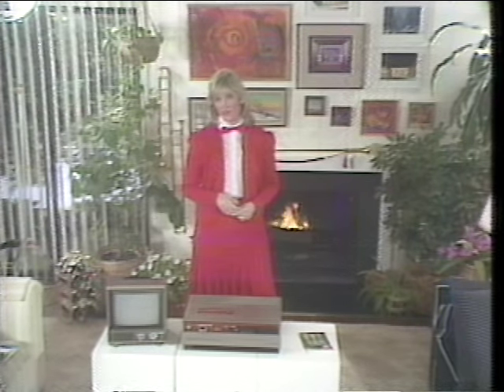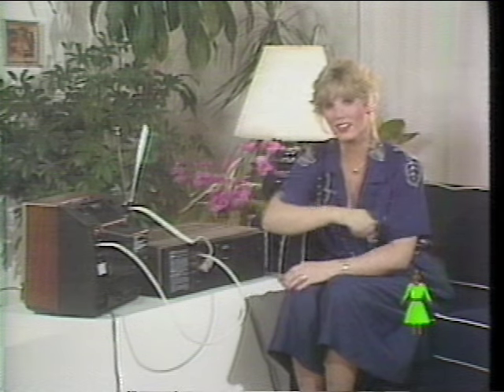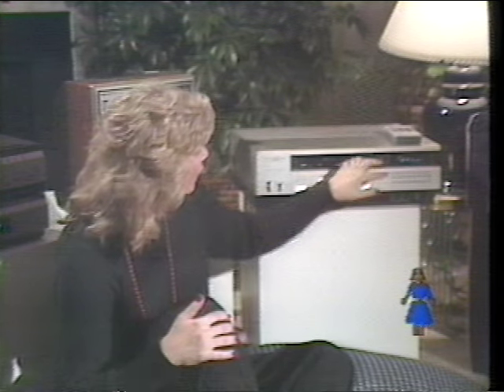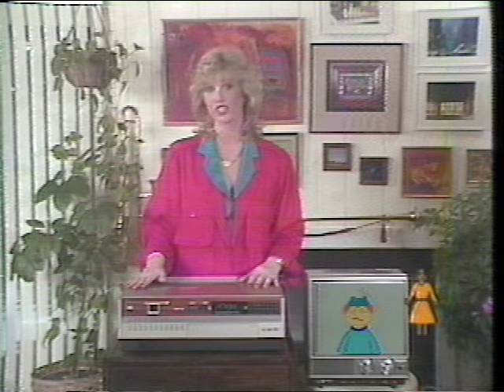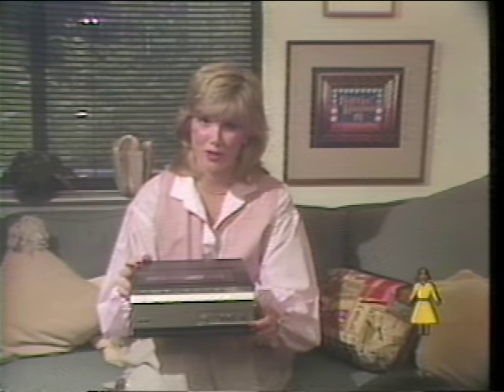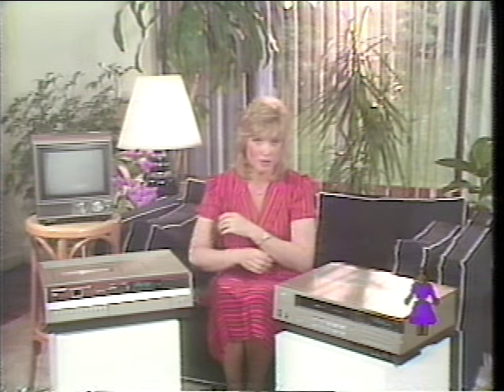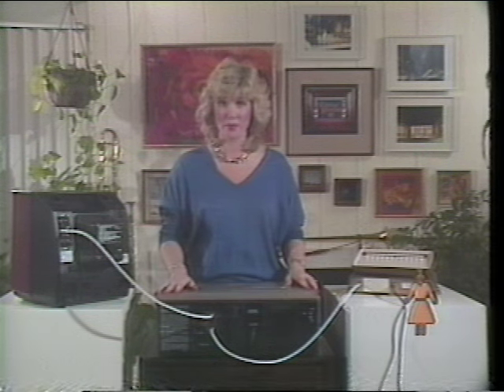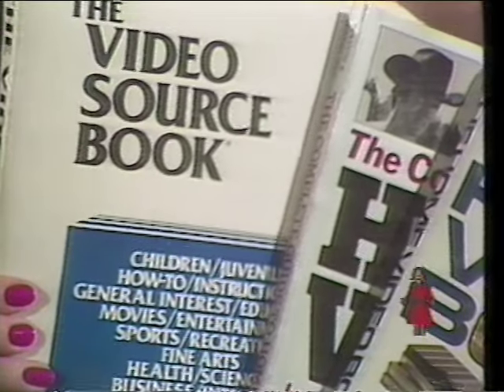Meet Your VCR (w/Joan Lunden) (1982 Instructional Video)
Learn how to hook up your VCR!  Guess it's a good thing I digitized this one, huh?